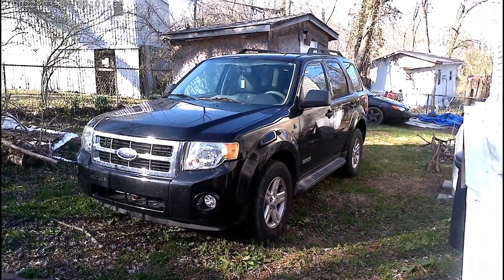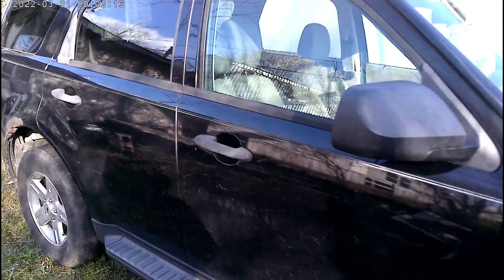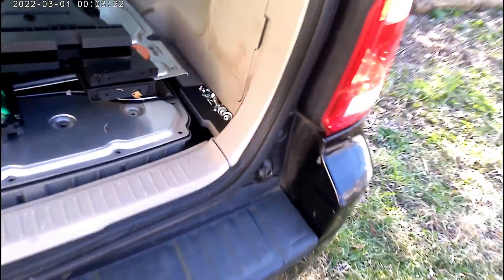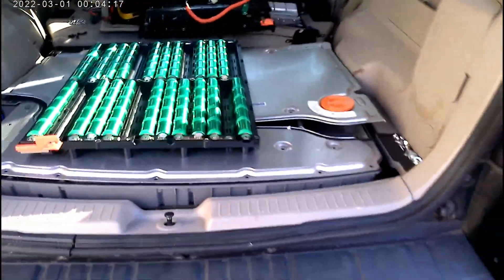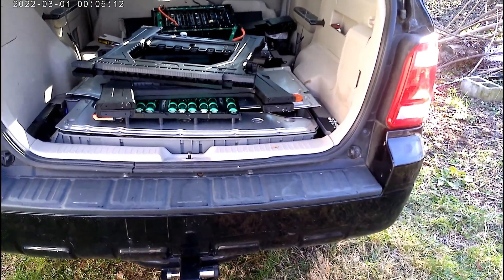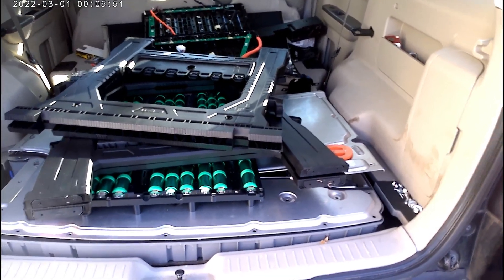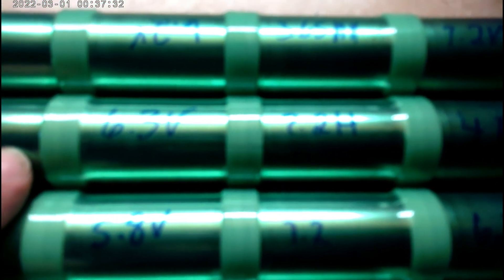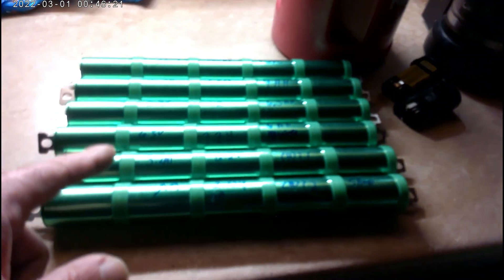2008 Ford Escape HYBRID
Work car broke down time to upgrade the Hybrid battery with Lipo4 swap